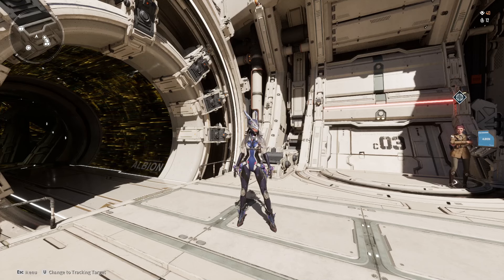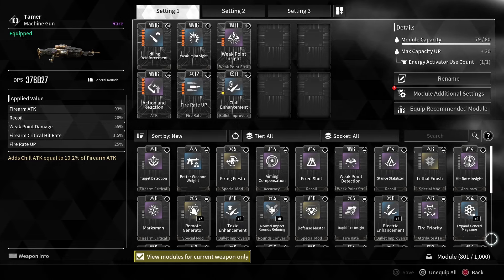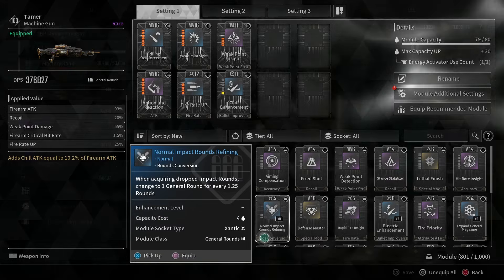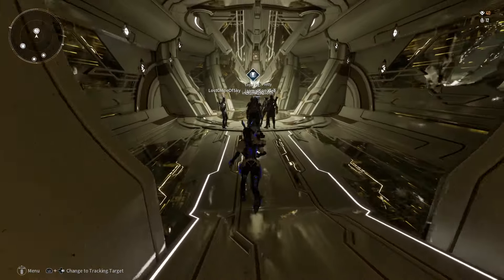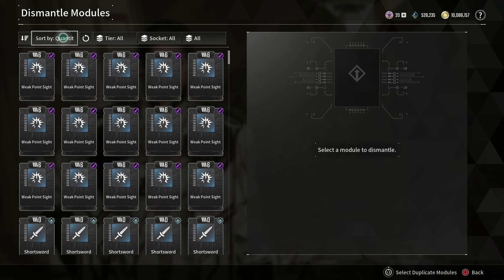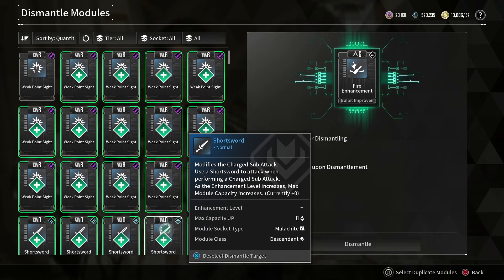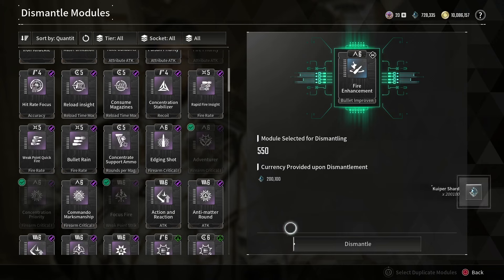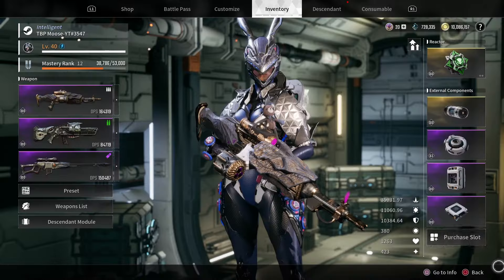HOW TO EASILY DISMANTLE DUPLICATE MODULES IN THE FIRST DESCENDANT